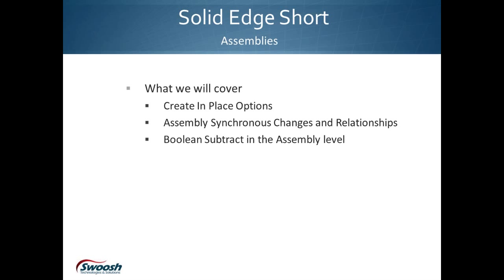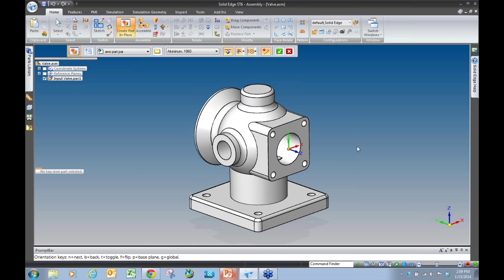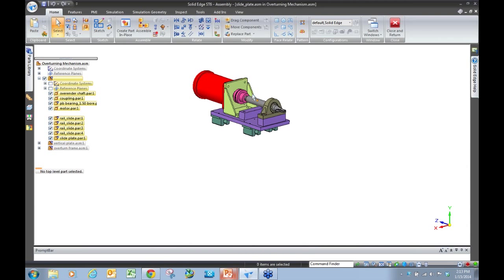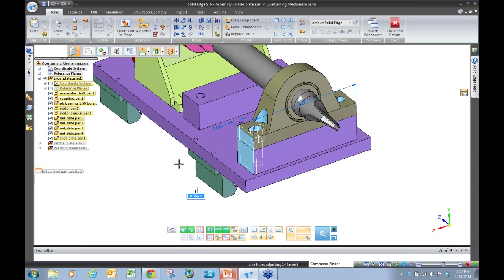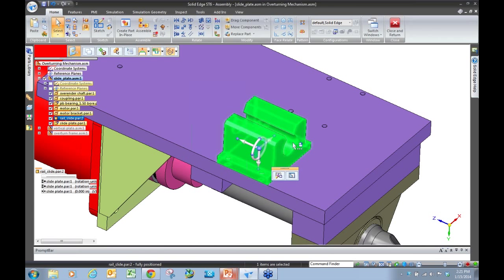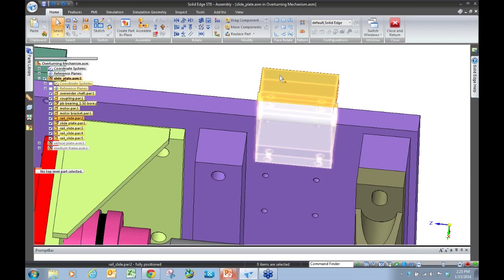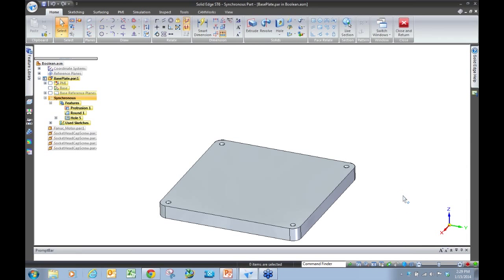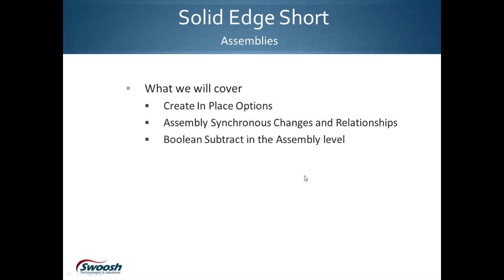Solid Edge Short: Assmeblies in ST6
Discover the ease of working with assemblies inside Solid Edge ST6 with this Solid Edge Short. Deliver more complex designs in less time while you remain competitive and gain market share.